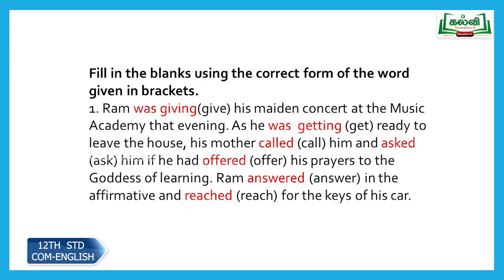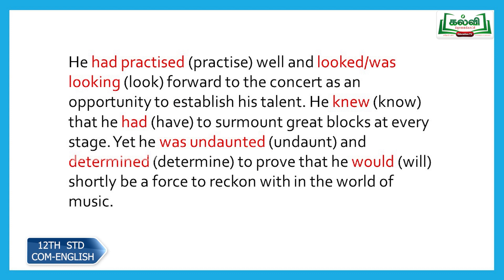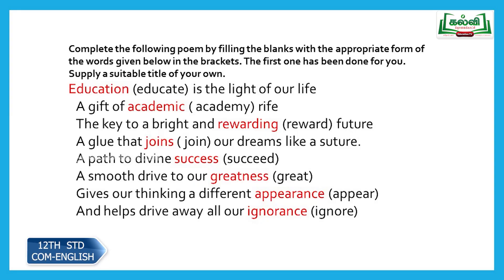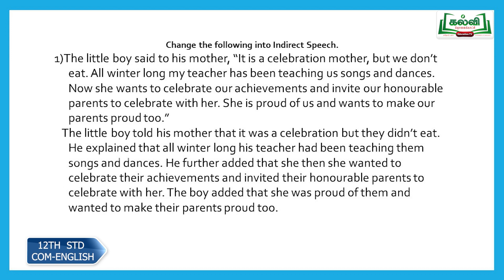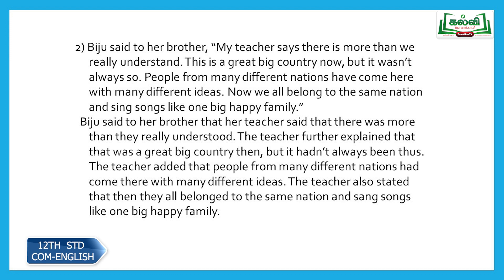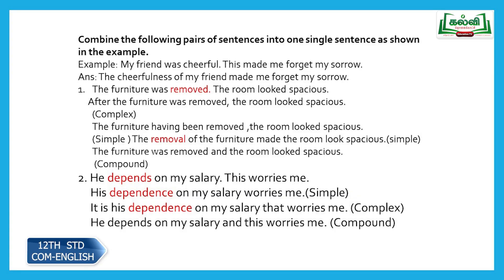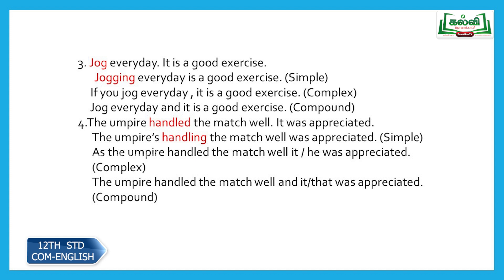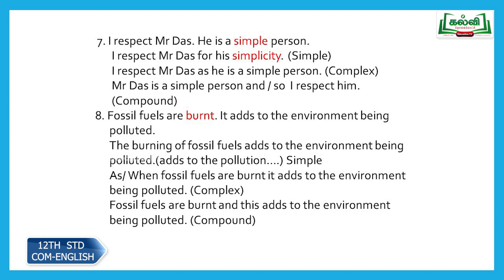Class 12 | Thadaiyum Vidaiyum | Commu. English| Grammar|Integrated Grammar| Unit 6 | KalviTv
In this video lesson the teacher teaches the Integrated Grammar, content question session under unit 6 in detail